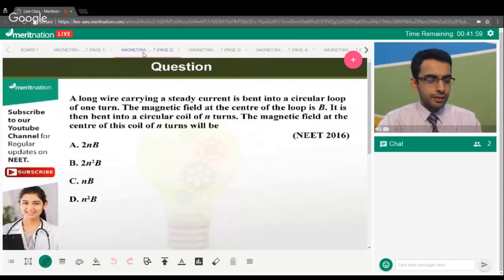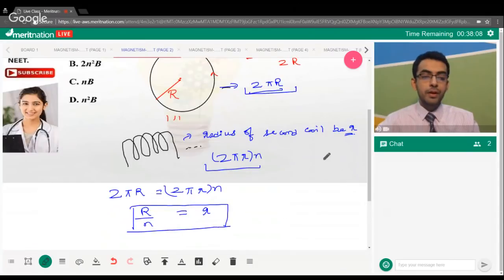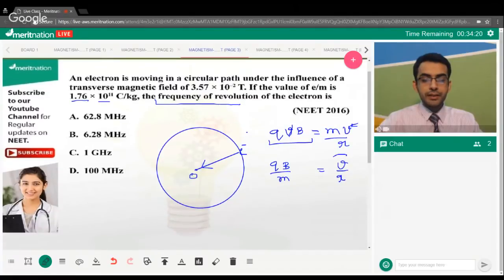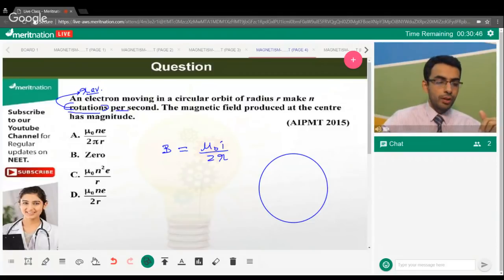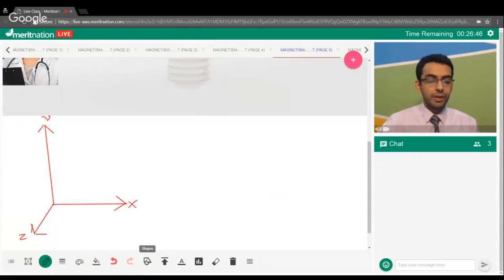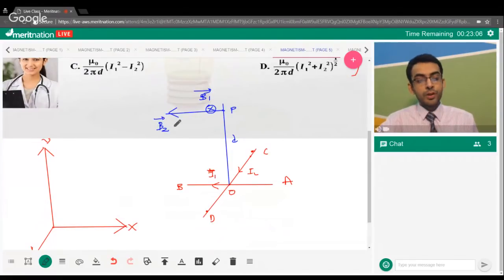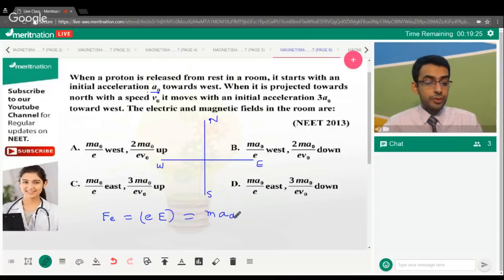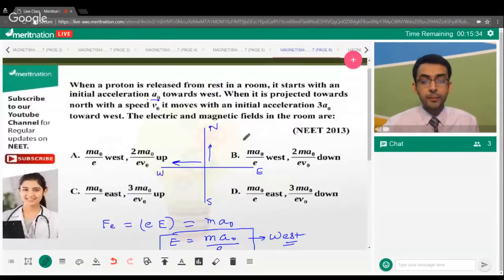Meritnation NEET Bytes (Physics): Magnetism-2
About today's class: Magnetism-2
Topics:
1. Frequency Calculation
2. Magnetic Filed Calculation for various cases.